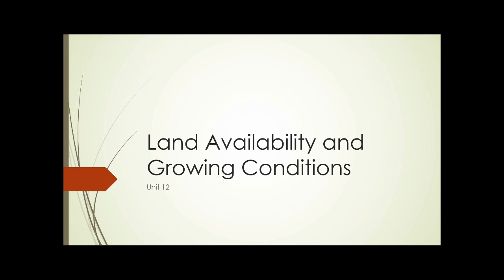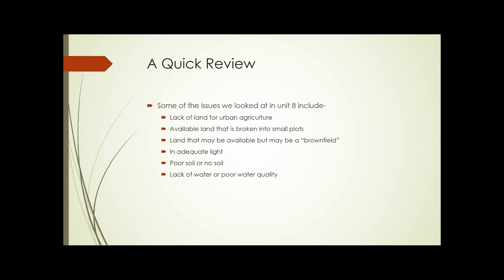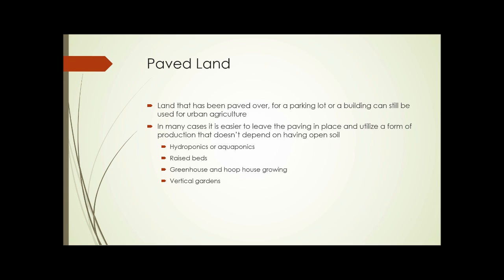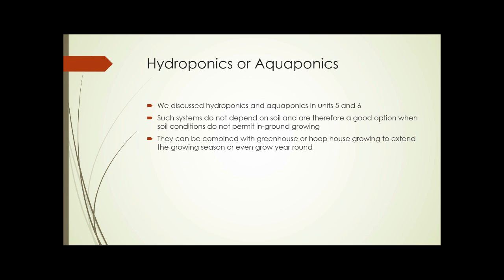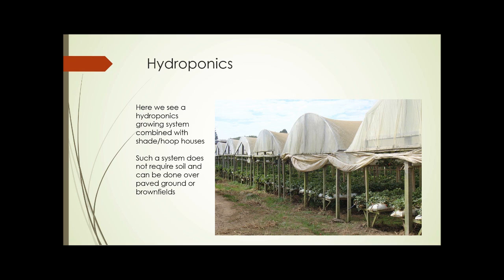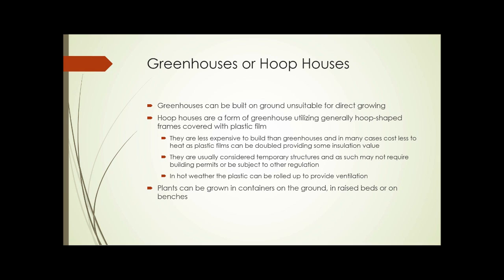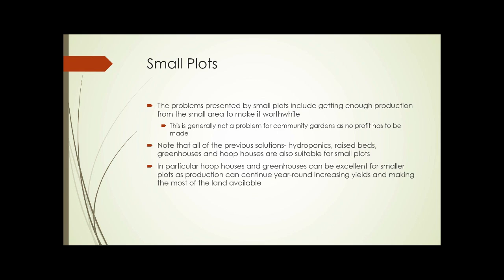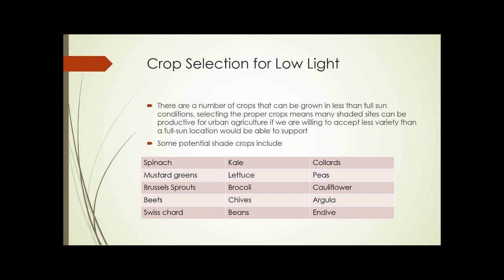SAT230 Unit 12 Land Availability and Growing Conditions